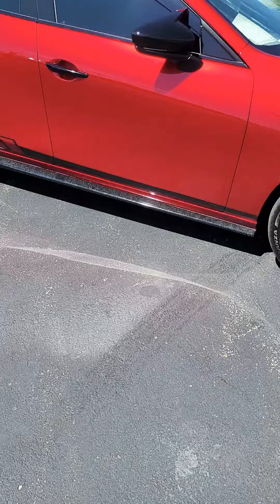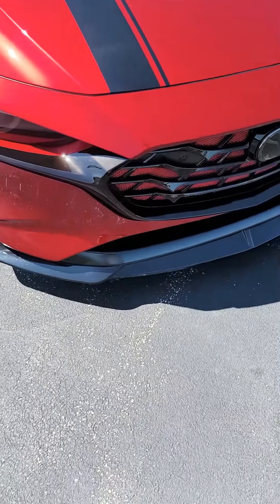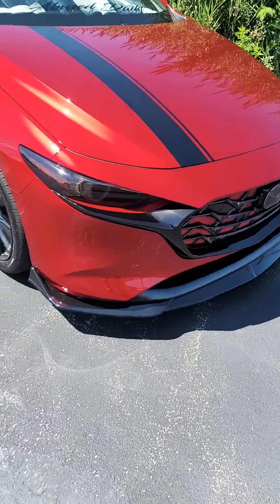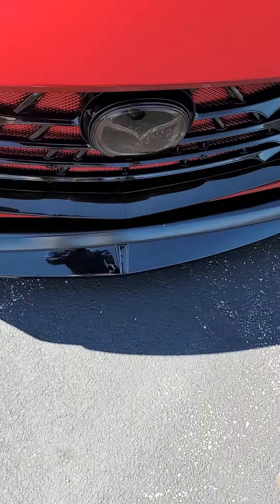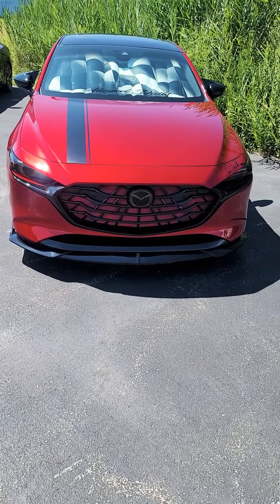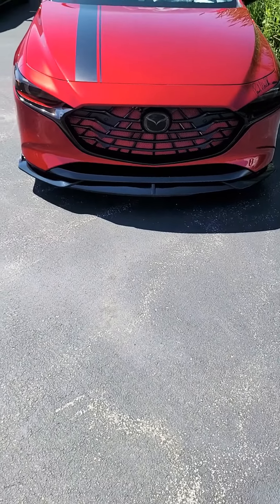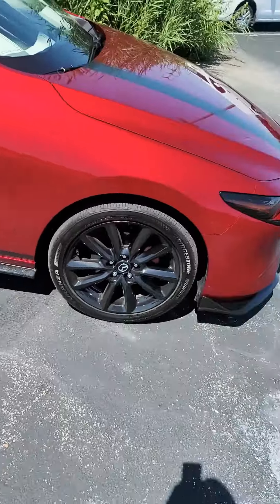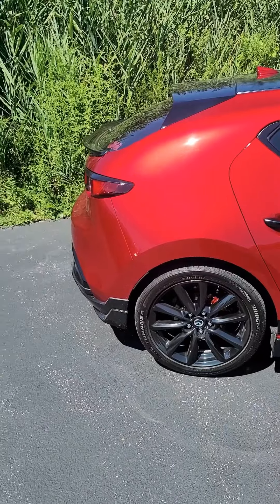2021 Mazda 3 Turbo Front Grille Installed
Wasn't looking for the Spiderman look but🤷🏾‍♂️.  What you think?

2021Mazda 3 Hatch AWD Turbo
  MODS LIST

FRONT LIP

SIDE SKIRTS

REAR LIP

REAR SPOILER

GLOSS BLACK 3M VINYL

SIDE MIRRORS COVERS

DOOR SEALS PLATES

CANDY RED CALIPER PAINT

RED MAZDA 3 PEDALS